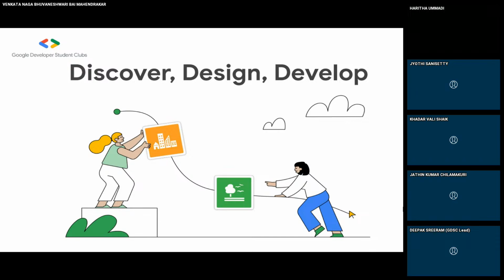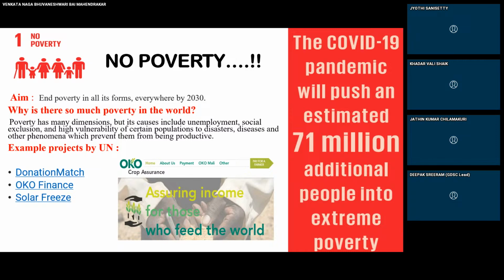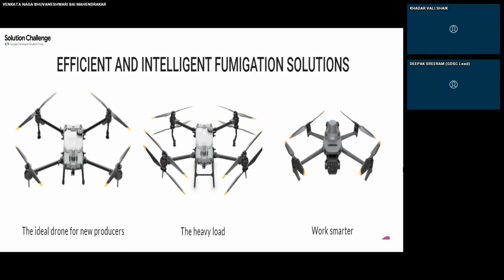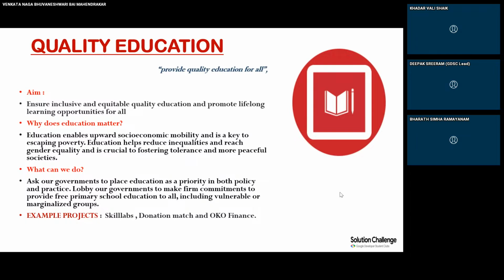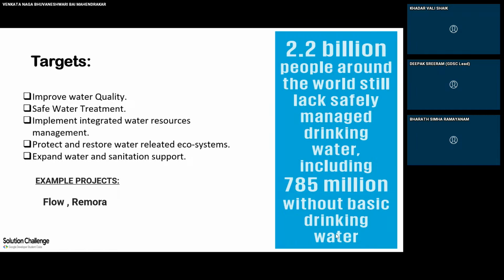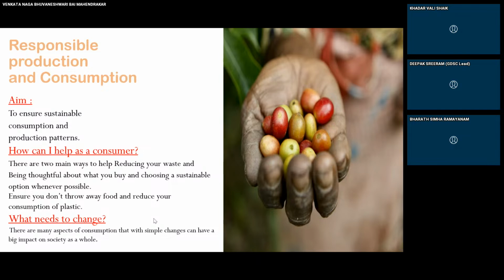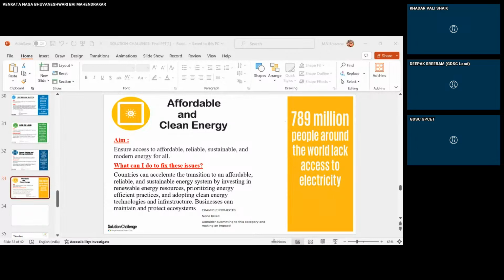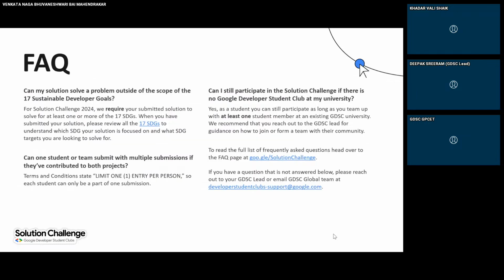Google Solution Challenge 2024 - Info session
🌐 GDSC SVREC Virtual Meet: Solution Challenge Kickoff! 🚀

Elevate your skills and make a meaningful impact! The "Google Solution Challenge 2024 - Info Session" is your guide to navigating Google technologies and creating impactful projects.

🔍 Solution Challenge Overview:

Unlock the potential of technology to shape a brighter future! Google presents the annual Solution Challenge, a global competition open to all Google Developer Student Club members, including you! This contest encourages participants to craft solutions to real-world issues by harnessing the power of Google technologies. In this year's edition, the Solution Challenge focuses on addressing one or more of the United Nations' 17 Sustainable Development Goals. Since 2019, thousands of students have participated in the Solution Challenge and have coded their way to a better world!

🚀 Empowering Solutions:

Learn how the Google Solution Challenge empowers students to address societal issues and create meaningful solutions. From healthcare and education to sustainability and beyond, the possibilities are endless. Find inspiration, guidance, and motivation to turn your ideas into impactful projects.

🤝 Networking Opportunities:

This event brings together a diverse community of individuals, mentors, and industry leaders, offering the perfect platform to build your network, exchange ideas, and propel your career.